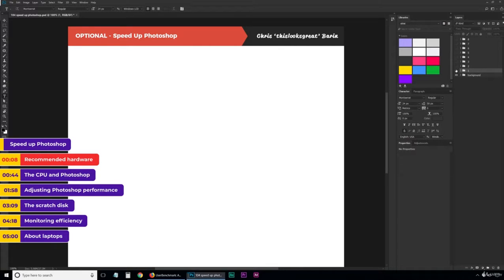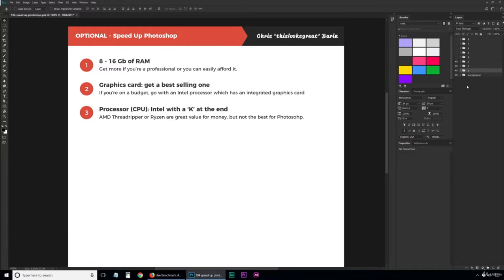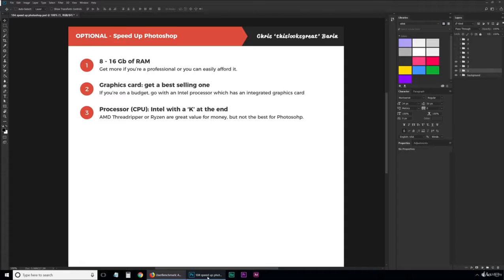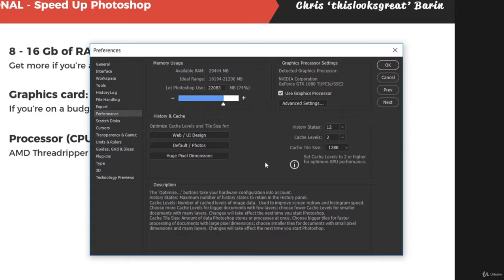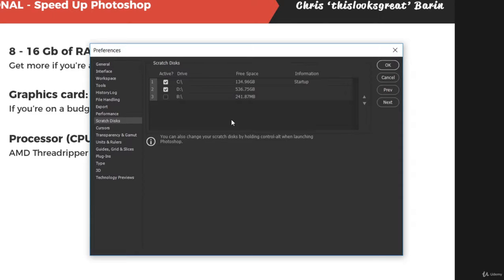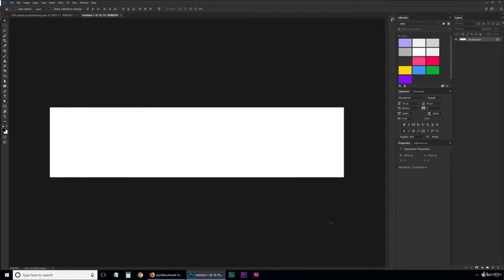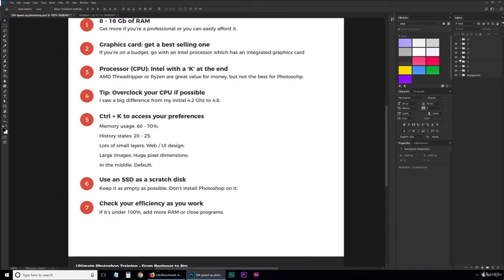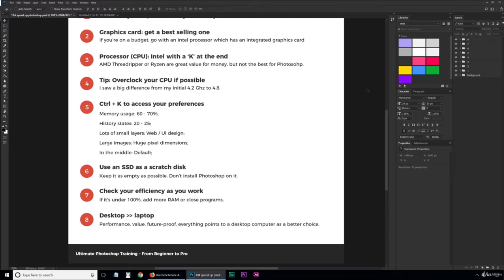5 OPTIONAL Speed up Photoshop